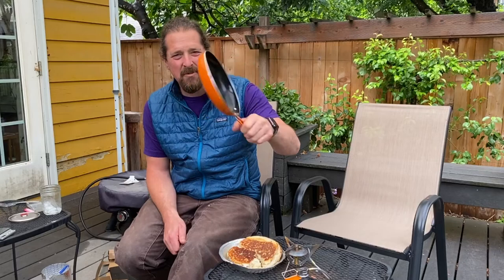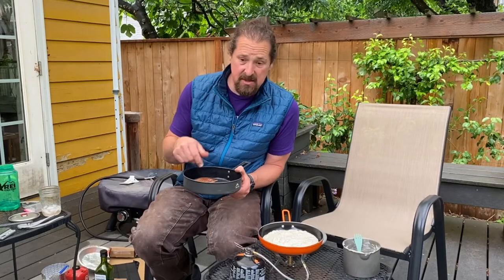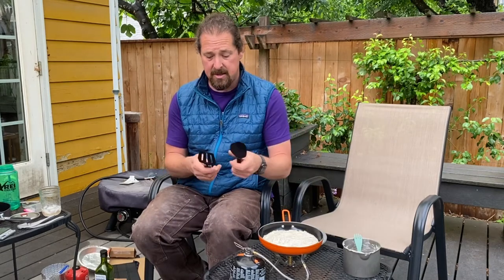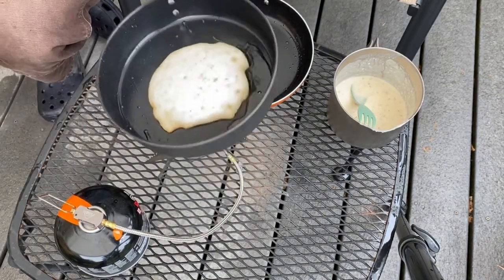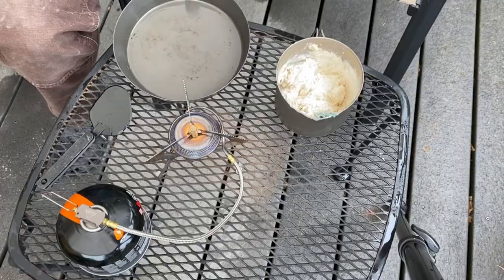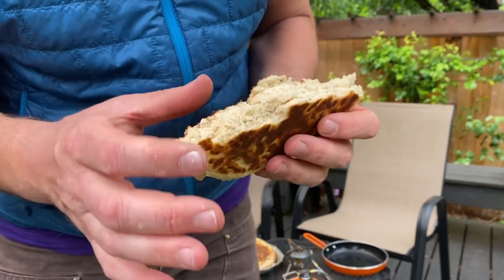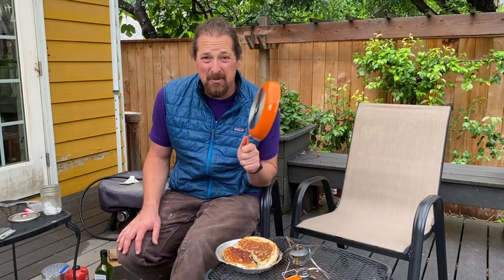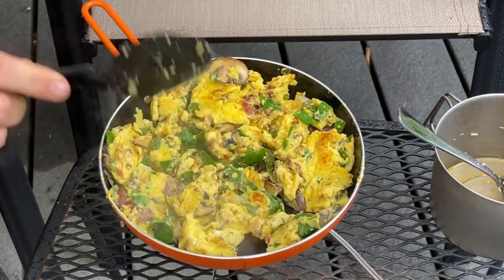Jet boil Summit Fry Pan